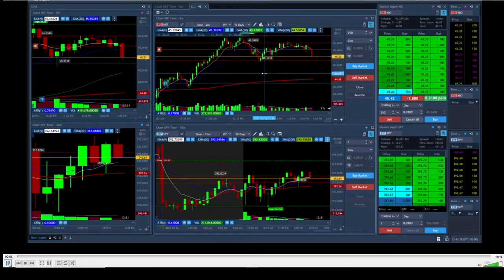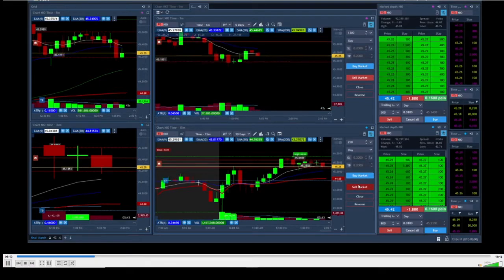NIO Afternoon Trade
We got some excellent Tradenet Funded Account Offer